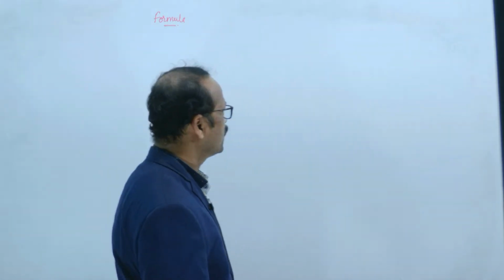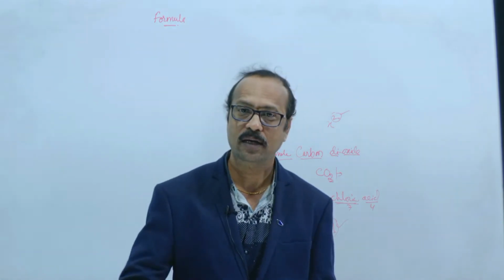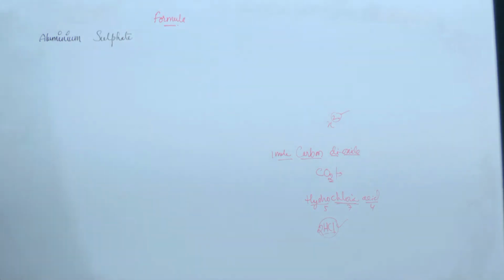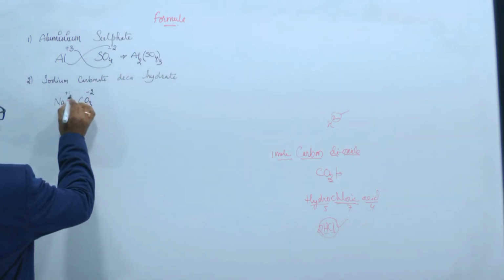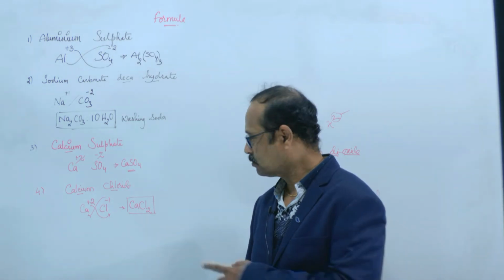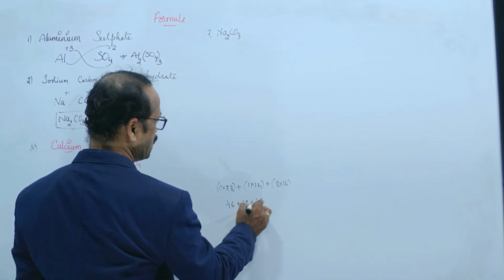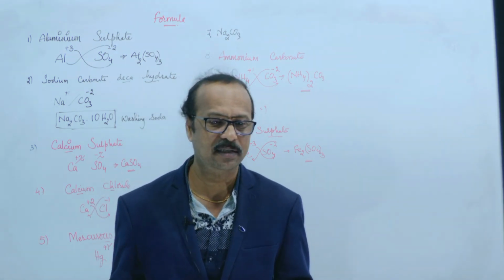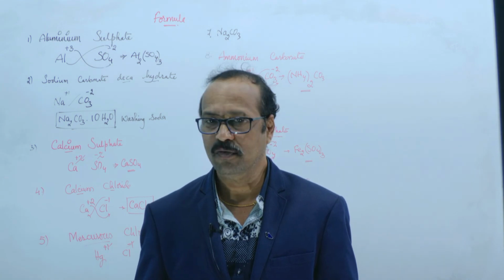IIT GRADE 6 CHEMISTRY LANGUAGE OF CHEMISTRY